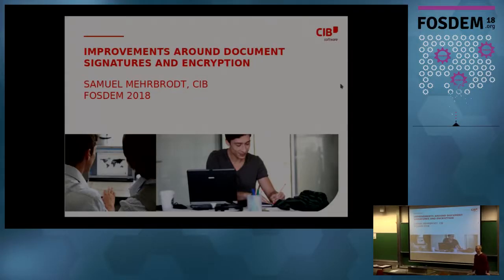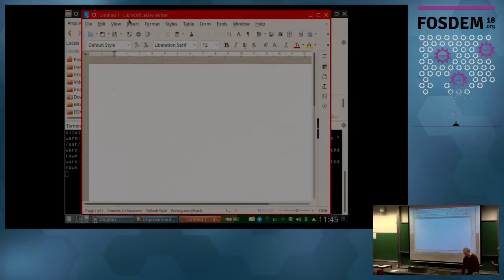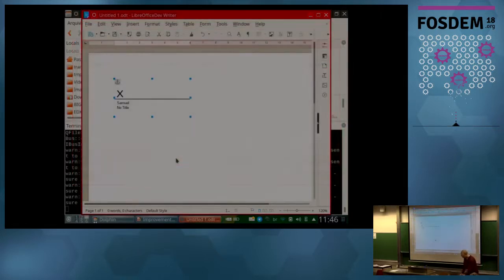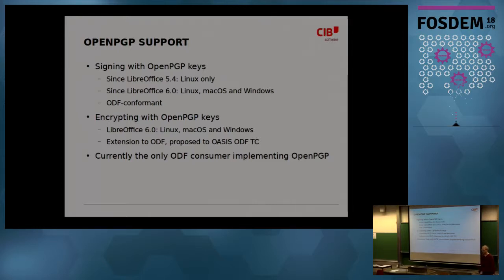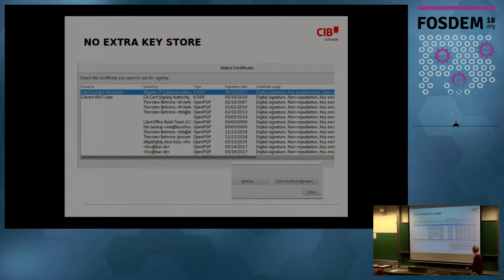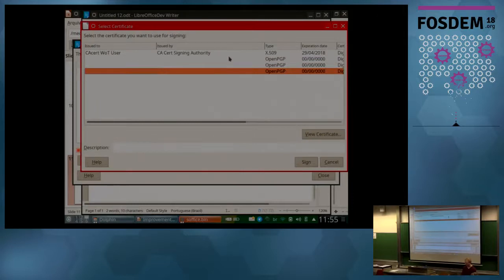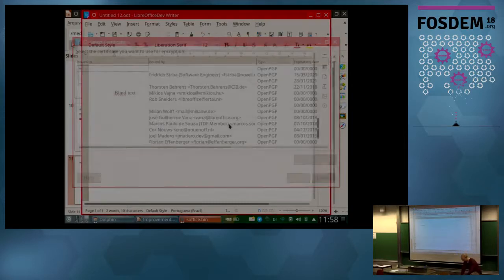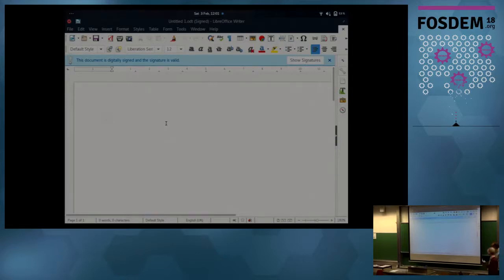Improvements around document signatures and encryption Signing and encrypting with OpenPGP, adding …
Improvements around document signatures and encryption Signing and encrypting with OpenPGP, adding signature lines
by Samuel Mehrbrodt